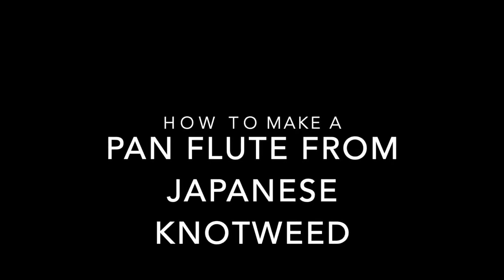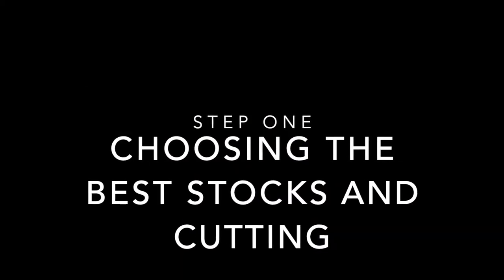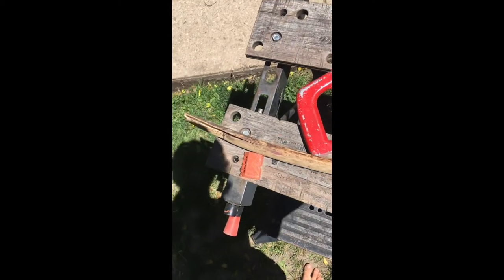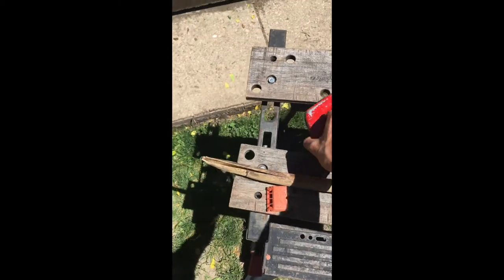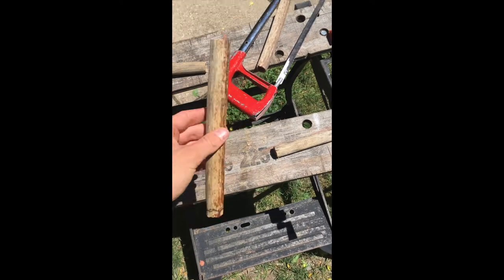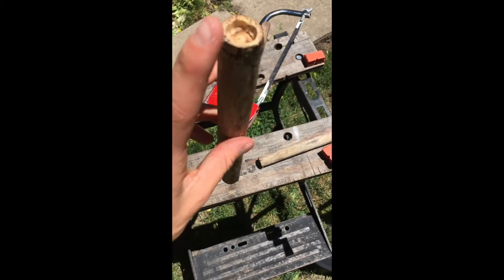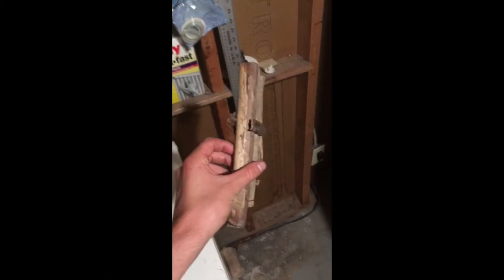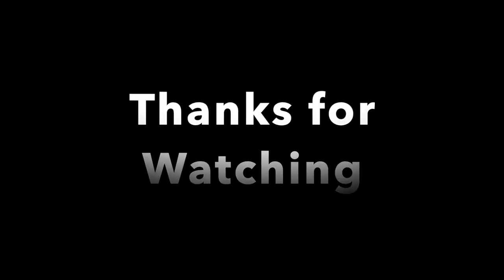Japanese Knotweed Pan Flute